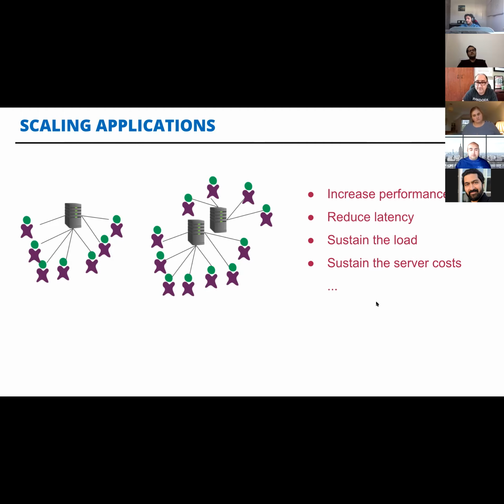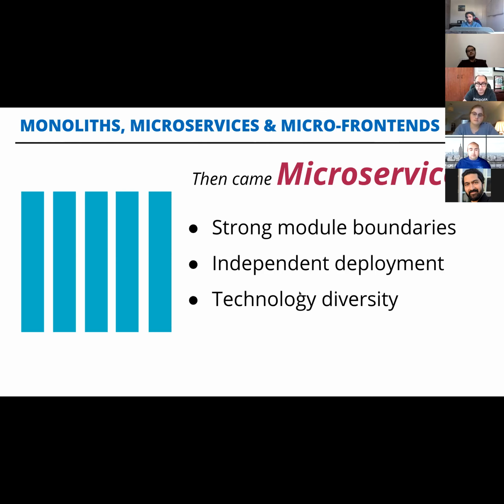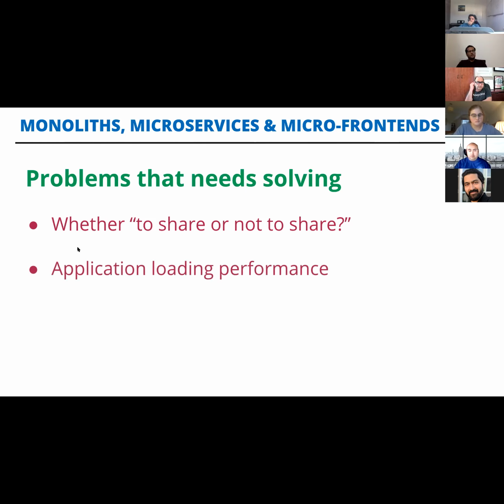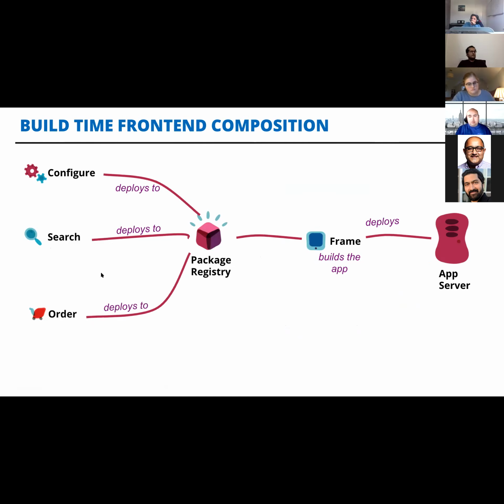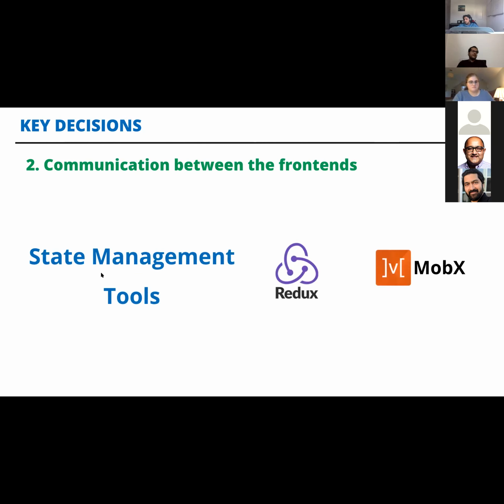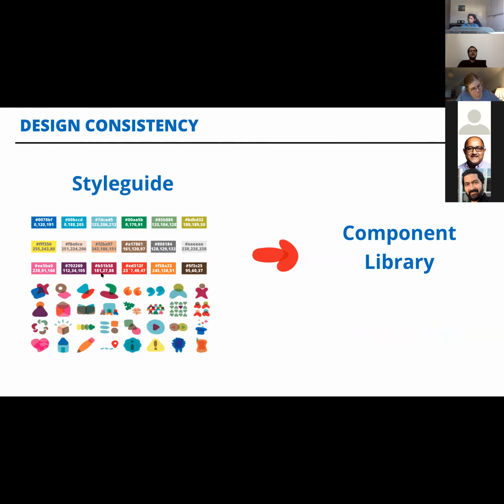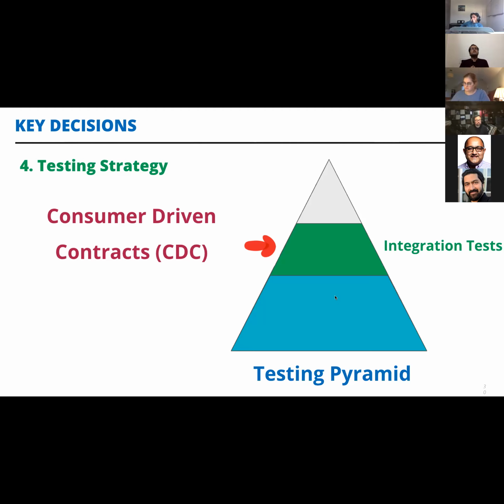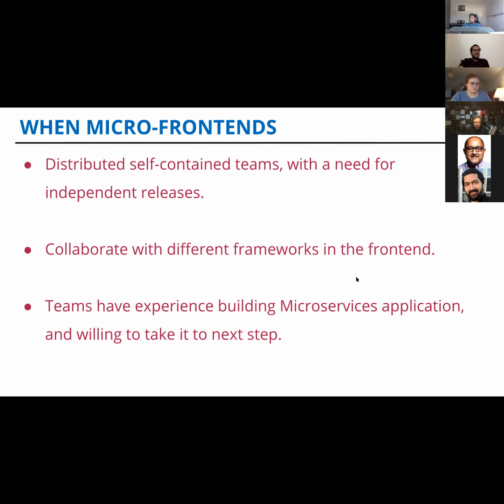Engineering Mastermind #1 - Scaling Applications Using Micro-Frontends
Modern web applications tend to have complex and ‘feature-heavy’ Frontends compared to Backends.

With so many choices for frameworks and programming paradigms, building a consistent Frontend to scale is a challenging problem to solve. This talk focusses on ways to scale your Frontend application and your development teams by using a Micro-Frontends design pattern.

This talk was presented by Prasanna Venkatesan a Lead Consultant with ThoughtWorks, and an Archimydes fellow. Prasanna is a full-stack web developer with experience in building and leading development teams that build high-performance enterprise solutions for some of the world's leading organizations and brands.

Prasanna is also a regular open-source contributor, having worked widely in repositories like mountebank, RapidFTR and OpenMRS. Most of his open-source contributions are from building utilities (both mobile and web).